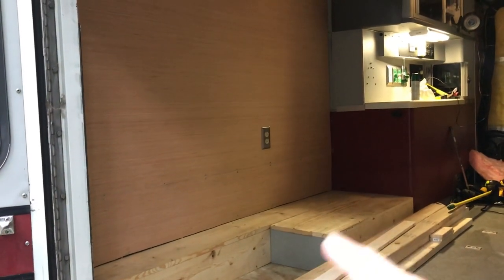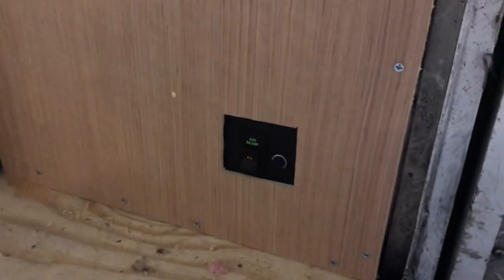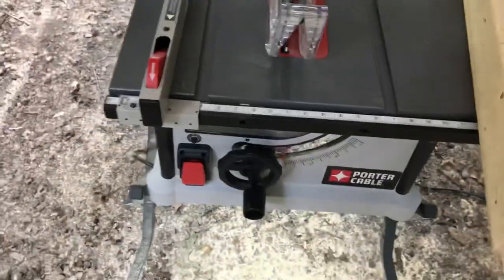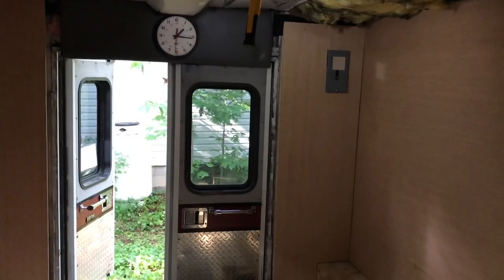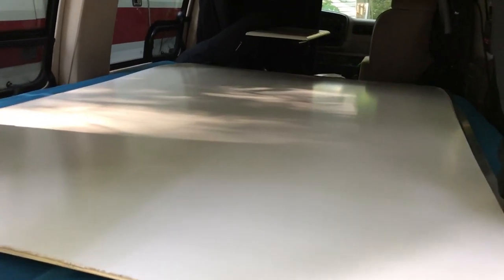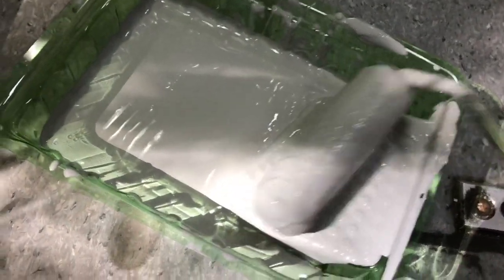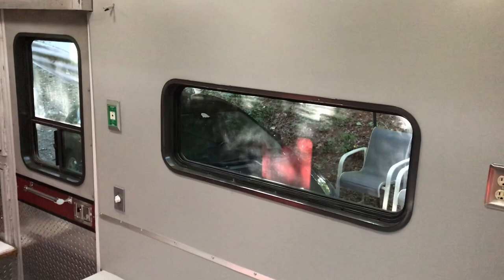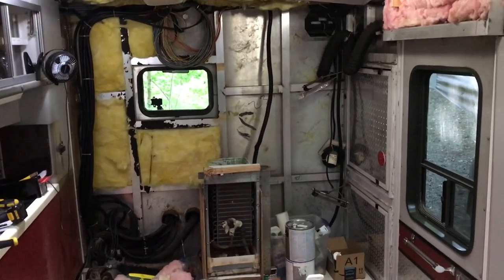Walls & Ceiling Paint & Finishes - Ambulance Camper Build Conversion RV Freightliner FL60 MAV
It's time to repair the ceiling and complete the walls with a special paint that transforms this Medical Attack Vehicle Ambulance Conversion Build. What a difference - it's starting to come together after a tough road of rebuilding.

Amazon Quick Links: Tools
Table Saw
  - a must for complex walls and trim -
Zaw-Saw Reciprocating Saw
  - absolute necessity for cutting out stainless steel bins -